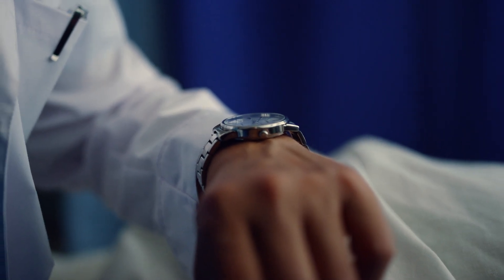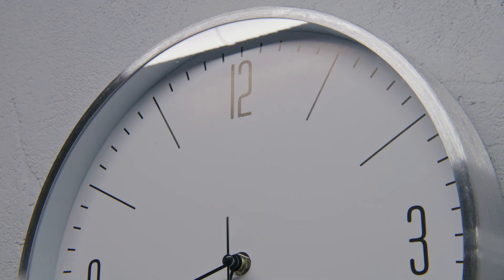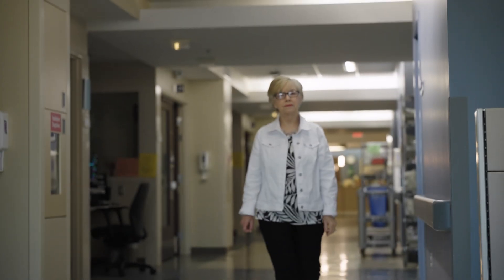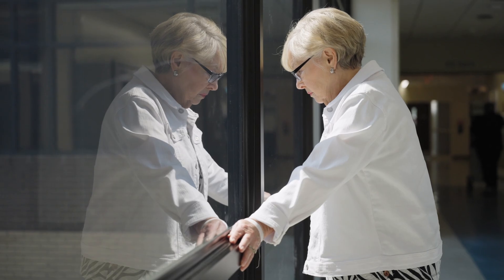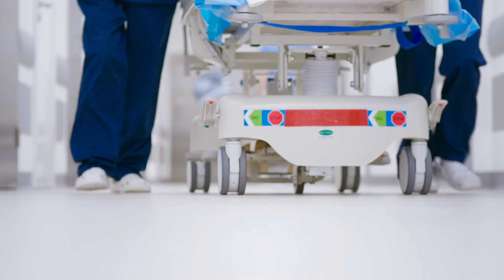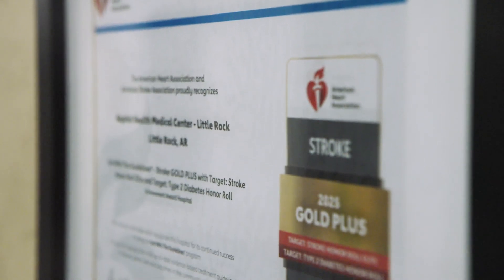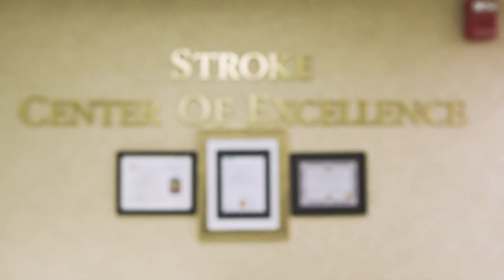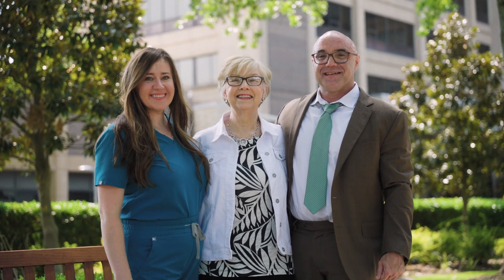Advanced Stroke Life Support: Jane's Story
Arkansas once had the highest stroke mortality rate in the United States. In 2013, the state Department of Health launched Advanced Stroke Life Support training statewide, empowering providers and first responders to recognize stroke faster and act decisively. By 2019, the state had climbed 12 spots in stroke mortality ratings. Watch stroke survivor Jane Beazley's story.